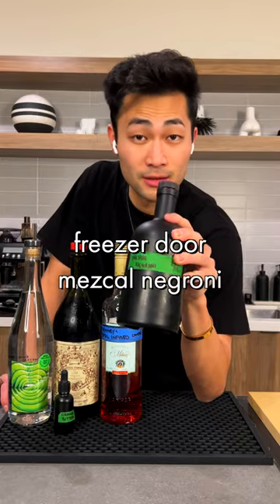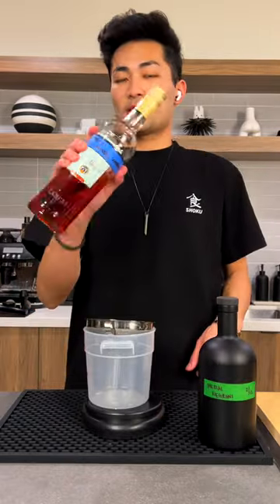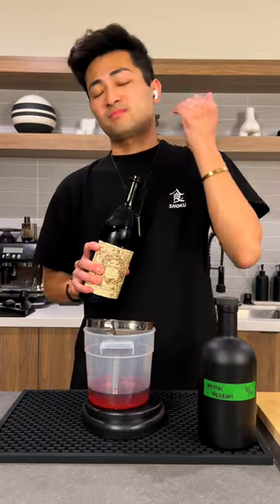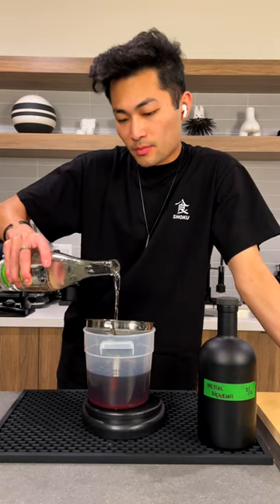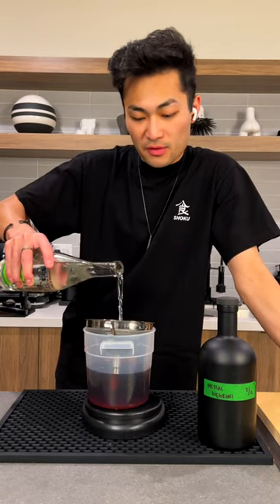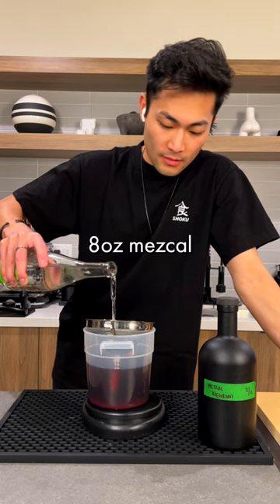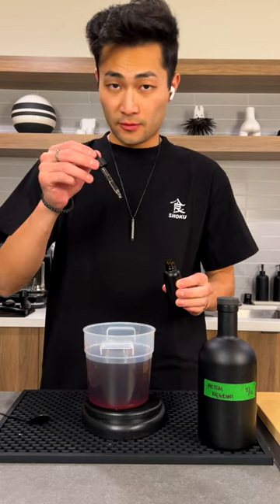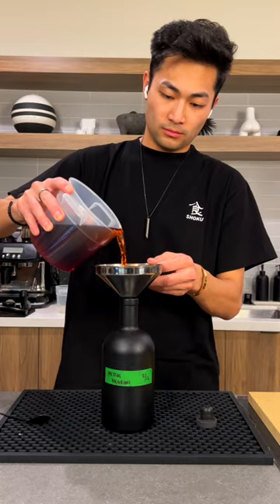mezcal negroni, the best freezer staple i make